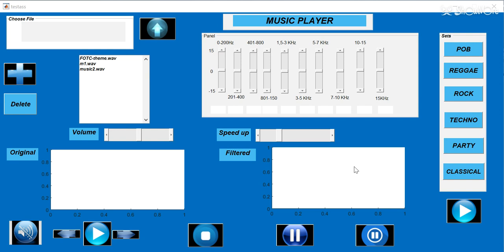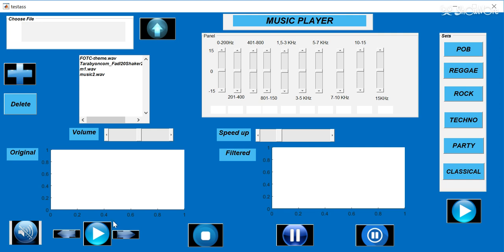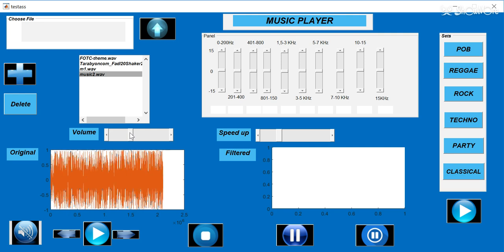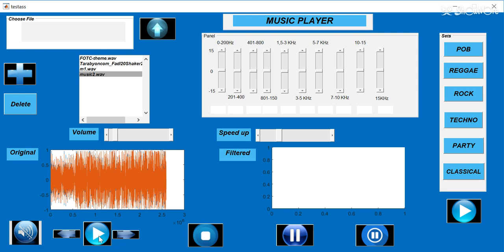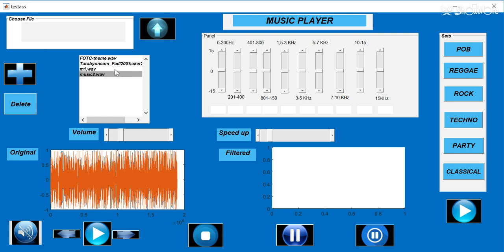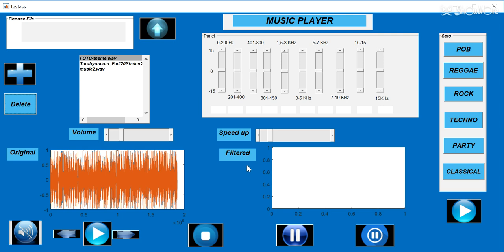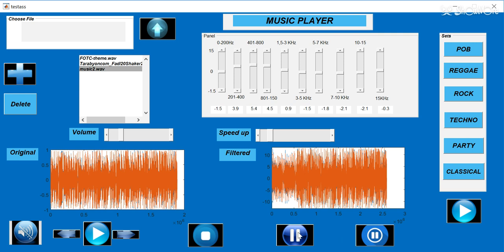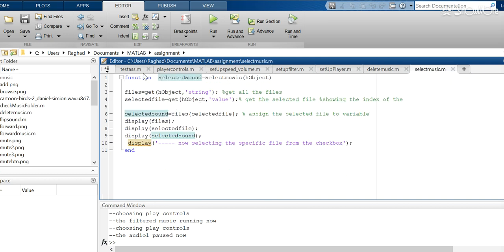Media Technology (CSY3010) Assignment 1, Making Music Player Using Matlab